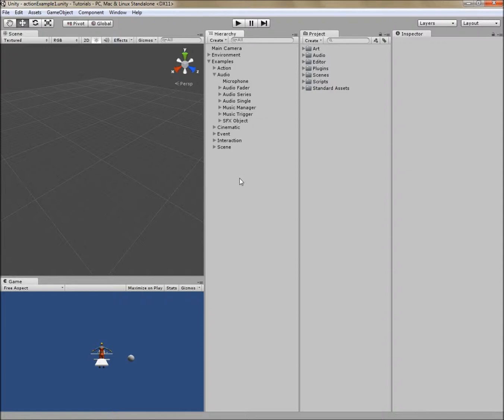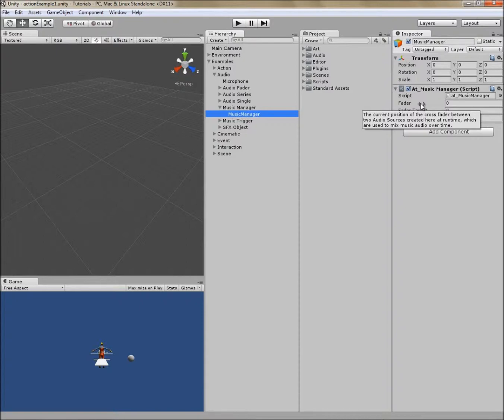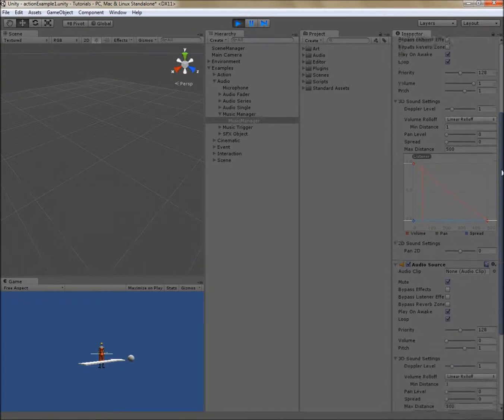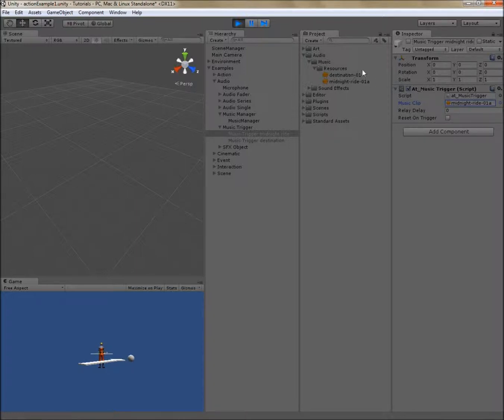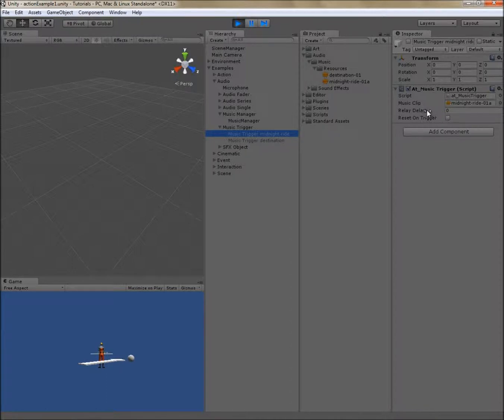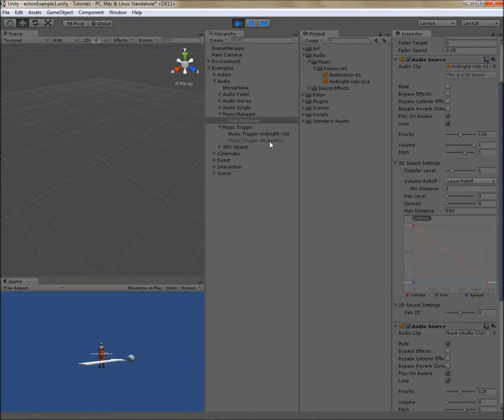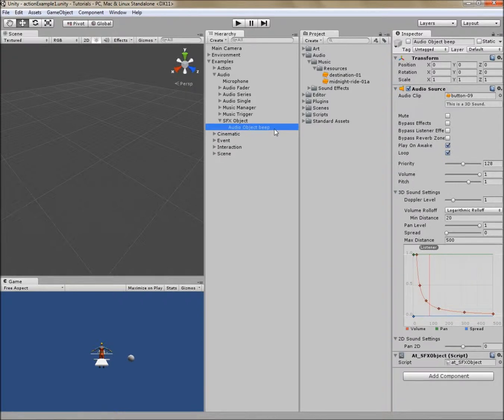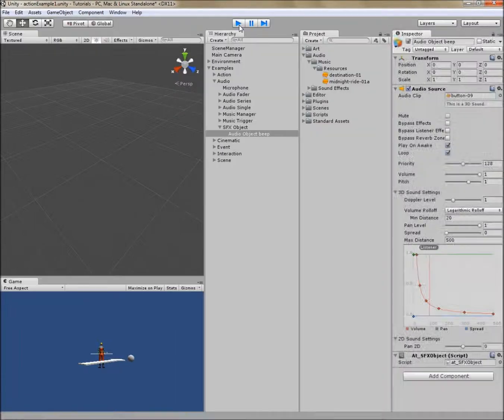Example Reel 06 - Audio Tools Part 2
Adventure Toolkit audio tool examples. This video details the Music Manager, Music Trigger and SFX Object tools, including explanations of each property and brief demonstrations of their use.